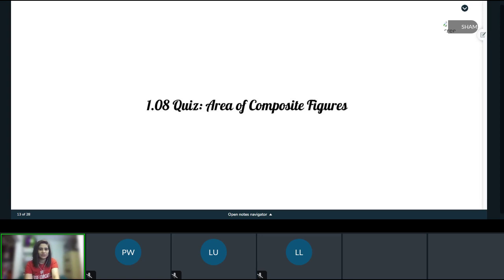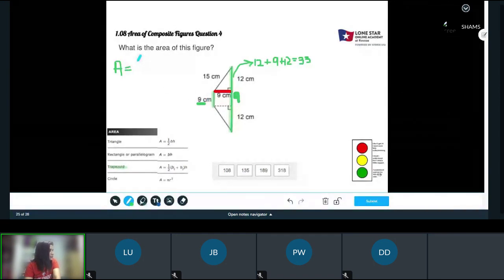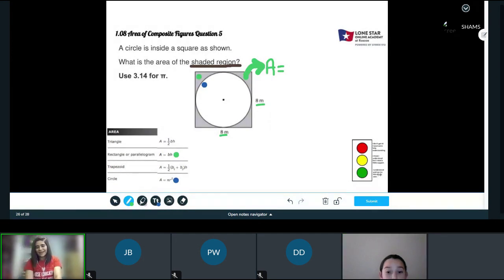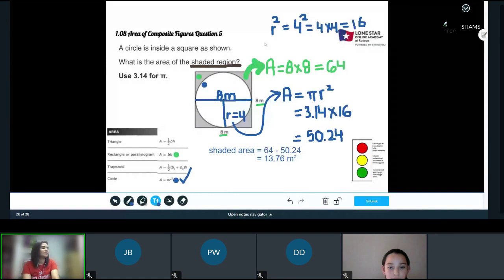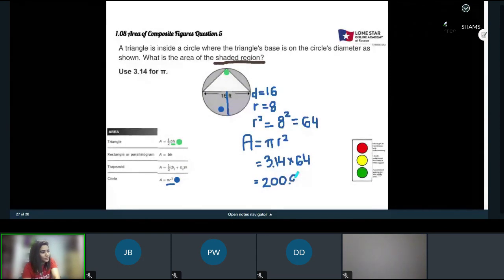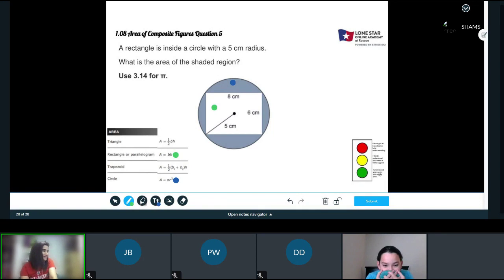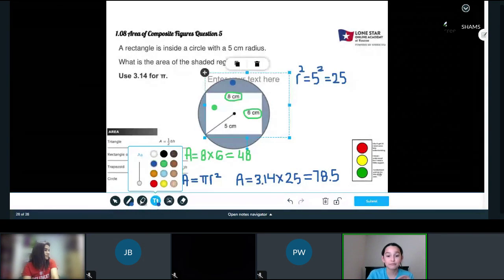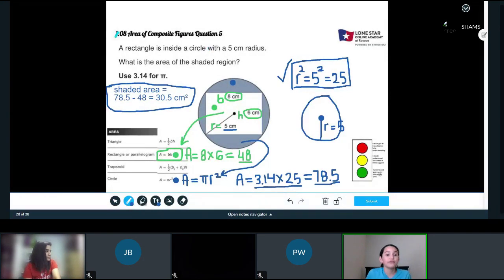1.08 Quiz Area of Composite Figures (Tutorial Part 2)